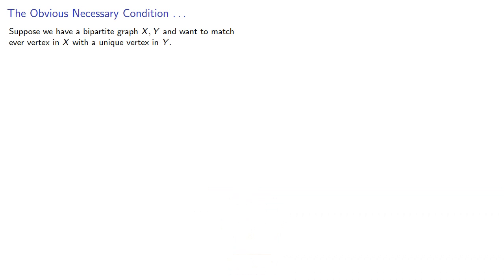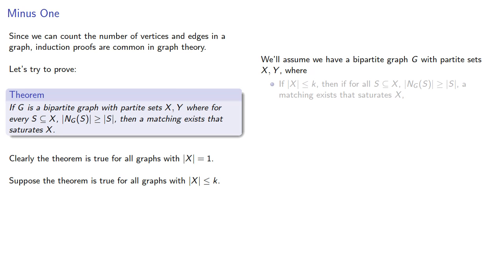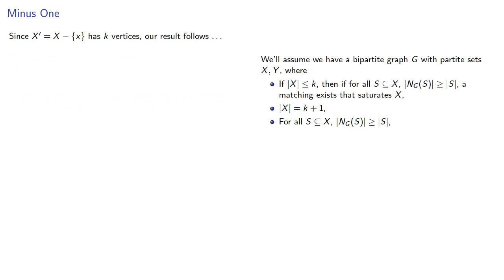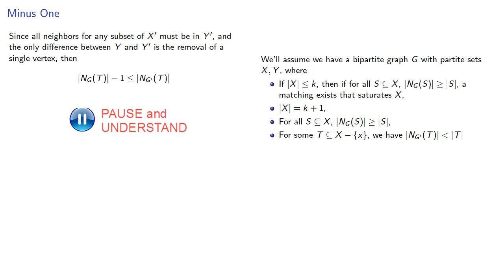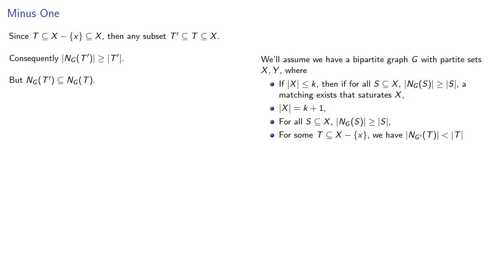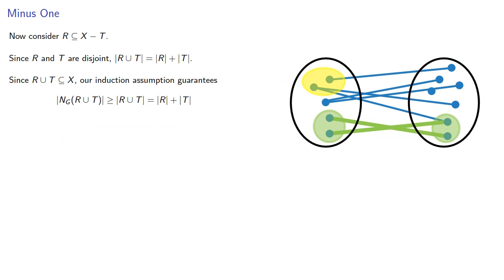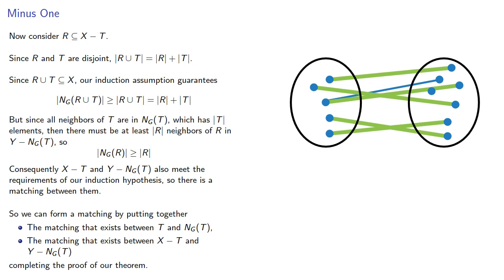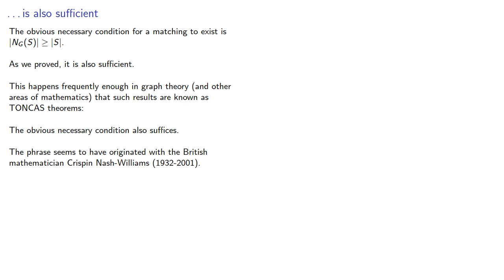Halls Theorem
Proving Hall's Theorem, and finding a sufficient condition for matchings on bipartite graphs.